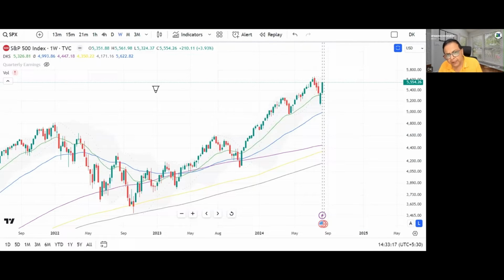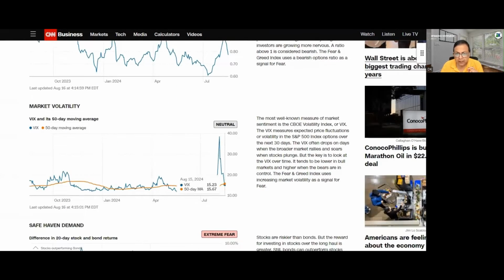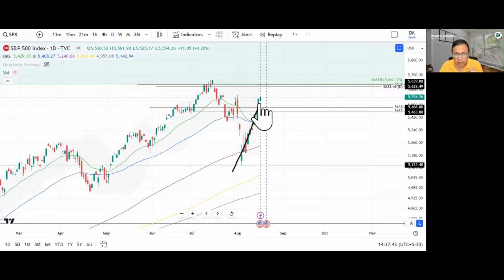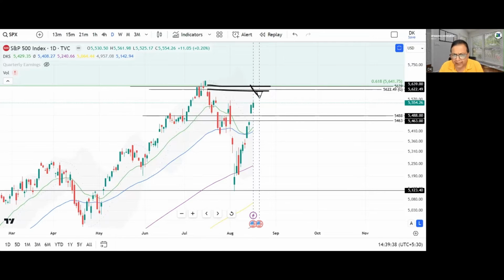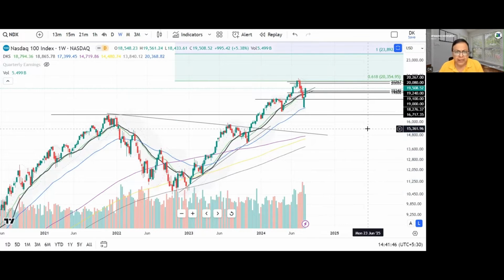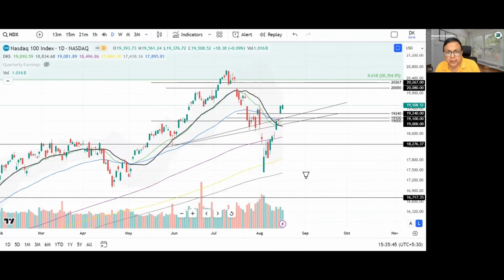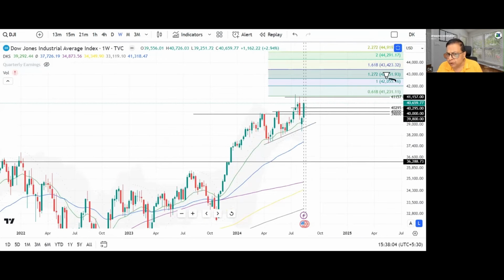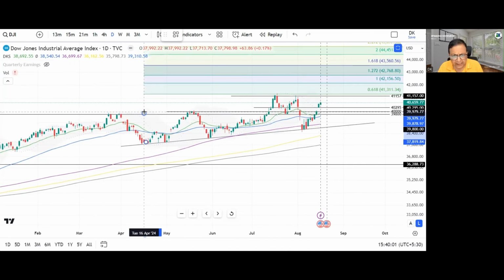📈 Nasdaq & S&P 500 Rebound | Weekly Technical Outlook by DK Sinha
After a strong rebound, DK Sinha analyzes key levels and trend structure in Nasdaq 100 and S&P 500 charts for the week ahead.

Market outcomes are based on probability, not certainty.
Please consult a certified financial advisor or do your own research before making investment decisions.

🔍 What You'll Learn Here:
• 📈 Multi-timeframe price action analysis
• 🌐 Global indices, macro indicators, and sentiment tools
• 🧠 Hybrid (technical + fundamental) stock analysis
• 🛡️ Risk management and market structure studies

Comment your questions — I personally respond to genuine learners.